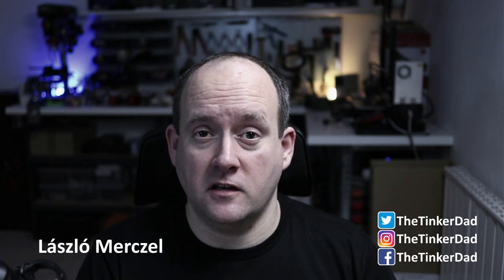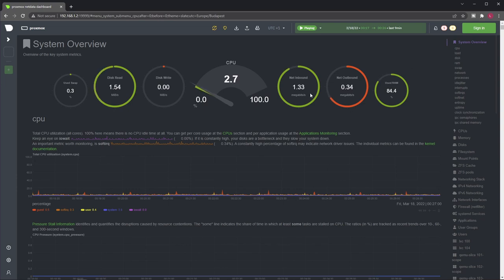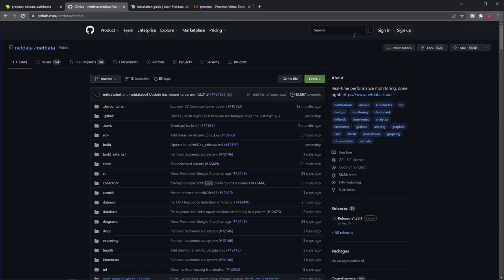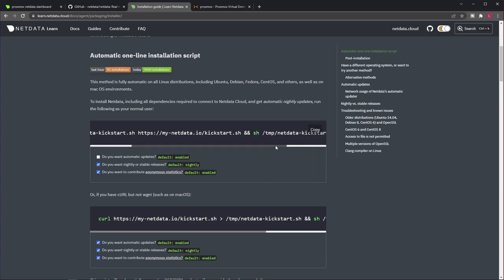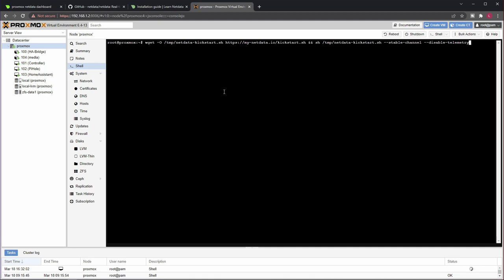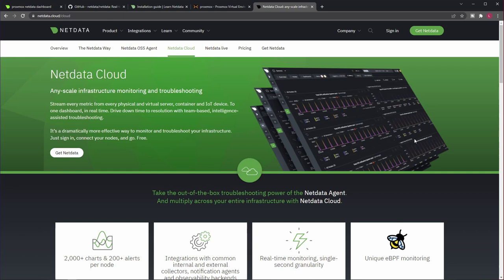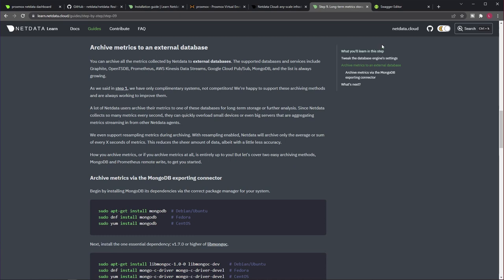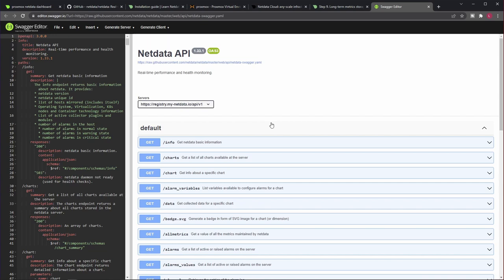Better Monitoring For Proxmox - Easy, Free And Awesome!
Did you know that when it comes to monitoring the status of your Proxmox nodes, there are much better alternatives than the default UI? In this video I'll show you how to use Netdata with Proxmox for a quick, free and awesome monitoring solution you can set up in minutes!

Chapters:

00:00 Intro
00:37 Introducing Netdata
02:43 Installing Netdata on Proxmox
06:11 Monitoring with Netdata Cloud
07:29 REST API and external database
09:27 Outro and closing thoughts